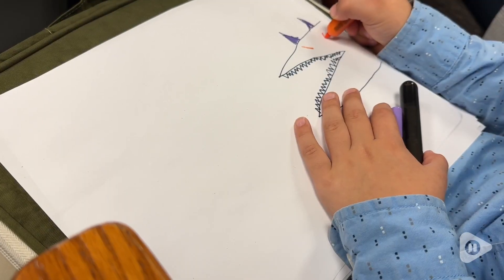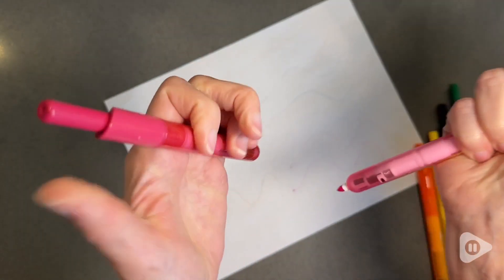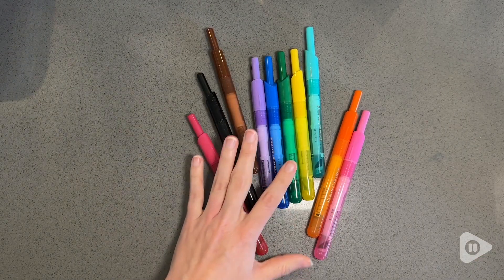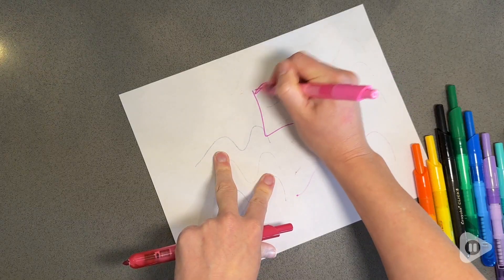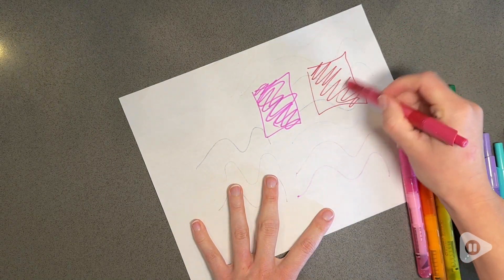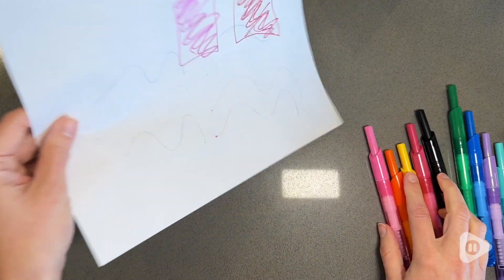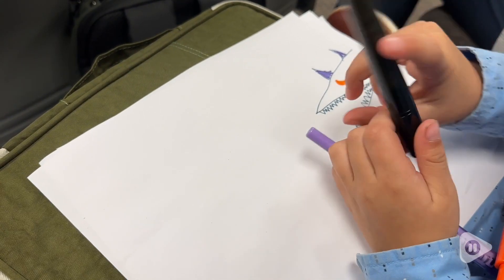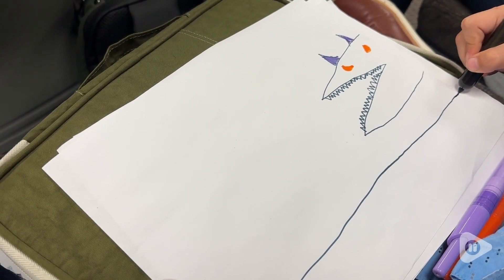Crayola Clicks Washable Markers | Our Point Of View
Crayola Clicks Washable Markers

(Commissionable Links)

RETRACTABLE MARKERS: Includes 10 Retractable Crayola Markers in assorted colors.
TRAVEL FRIENDLY: Forget about stray marks, lost caps, and dried out markers! These nifty art tools are specially formulated to resist drying out and feature easy-click tips to make creative travel activities a breeze.
WASHABLE MARKERS: Crayola Washable Markers are washable from skin, walls, and most washable clothing.
SCHOOL SUPPLIES: These vibrant markers are great for classroom activities, art projects, and homework assignments. Use the conical tips to color in large areas or draw thick and thin lines.
SAFE AND NONTOXIC: Ideal markers for kids ages 3 & up.
PLEASE NOTE: The red in this marker set is a light, bright red shade. Additional colors and shades are available in the 20ct set (sold separately)